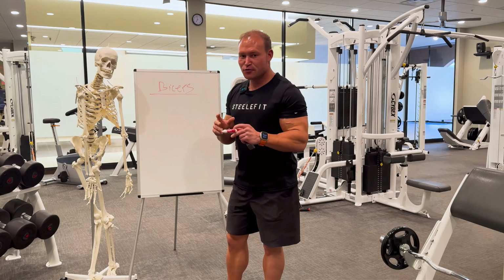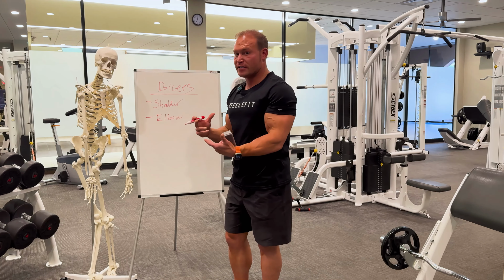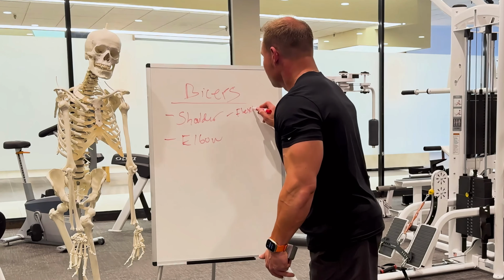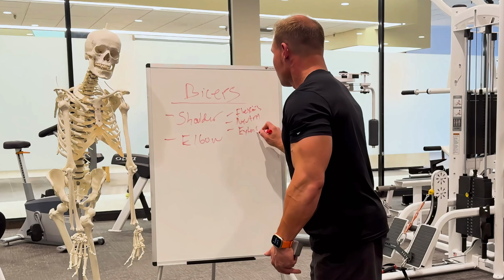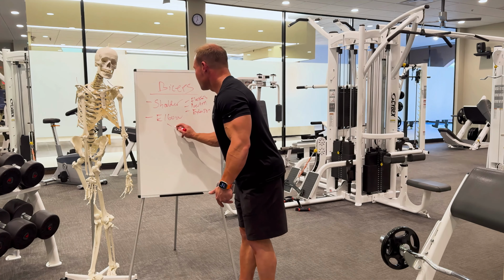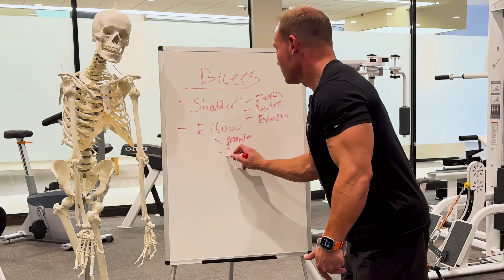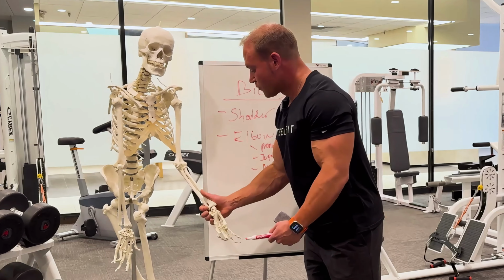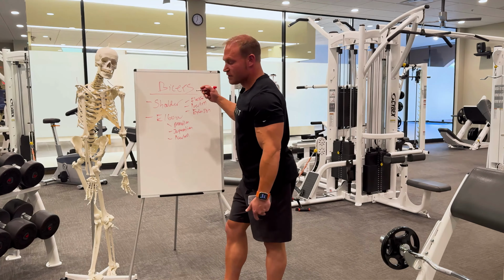Mastering Bicep Growth: Strategic Exercise Selection for Optimal Muscle Contraction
Unlock the secrets to smarter bicep training by learning how to strategically select exercises that truly make a difference in your muscle growth. In this video, we dive into the science of joint positions and their impact on bicep contraction. By understanding how your biceps function across different joint angles—shoulder flexion, extension, and neutral—you can tailor your workouts to maximize hypertrophy and strength. Say goodbye to random exercise selection and hello to a more intentional, effective approach to bicep training. Perfect for intermediate and advanced lifters looking to take control of their workout programming.

00:00 Introduction to Strategic Exercise Selection
01:15 Understanding Bicep Anatomy
02:47 Elbow Joint Positions: Supination, Pronation, Neutral
03:30 Shoulder Joint Positions and Bicep Contraction
04:36 Creating an Effective Bicep Workout Plan